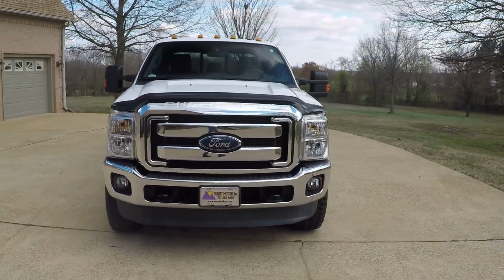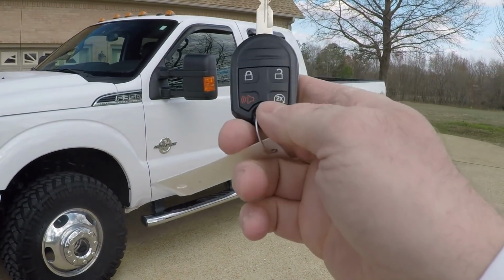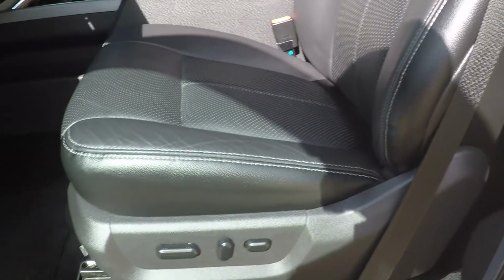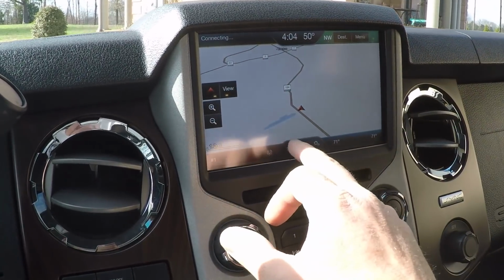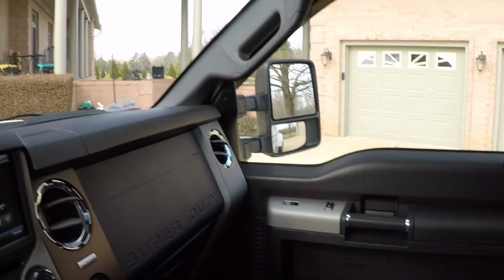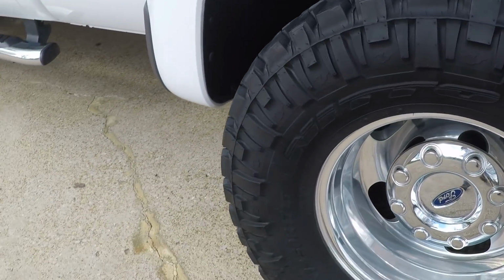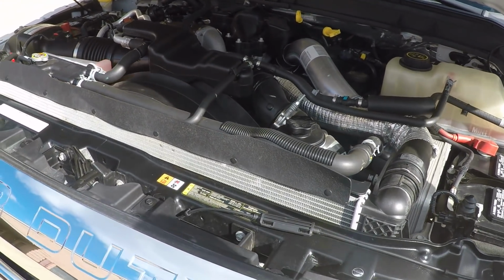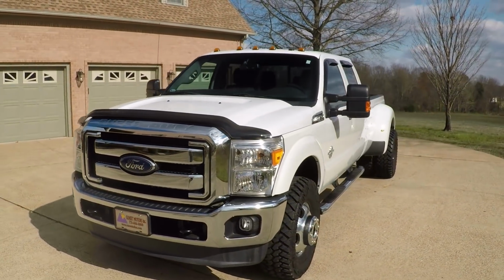West TN 2016 Ford F350 Lariat 4X4 Powerstroke 6 7 Diesel used for sale info www sunsetmotors com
for more photos and a walk around YouTube video, Carfax nonsmoker southern truck, Oxford white 2016 Ford F350 Lariat crew cab, Dual rear wheels, Only 10,451 Miles !!, Reliable 6.7L Power stroke diesel, 6 speed automatic transmission with manual shift, shift on the fly 4X4 system, Exhaust brakes, power heated folding towing mirrors, remote engine start, keypad entry, dual power heated and cooled leather seats with memory and lumbar support, adjustable power pedals, Automatic headlamps, fog lights, leather wrapped steering wheel, steering wheel mounted audio controls, cruise control, voice command, power sunroof, power rear sliding glass window, Towing package with trailer brake controller, AM/FM/XM/CD/AUX/USB Sony sound system with Bluetooth for phone and audio streaming, Touch screen Navigation, Travel link with weather, traffic, fuel prices & more, back up camera with park assist sensors, 110 Volt outlet, tail gate step, spray in bed liner, Power slide 5th wheel can be changed over to ball with adapter plate, 17 inch Aluminum wheels with Nitto Trail Grappler 35X12.5R17 Tires, running boards, Engine block heater, bug shield, vent shades, Ultimate luxury truck in like new condition, Priced to sell Nada Retail is $58,675 !!, Serviced, extra key, owner's manual, remainder of factory warranty 03/30/2019 or 36,000 miles Basic, 03/30/2021 or 100, 000 miles Drive train, competitive financing and worldwide shipping is available, call or text Frank anytime 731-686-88zerozero